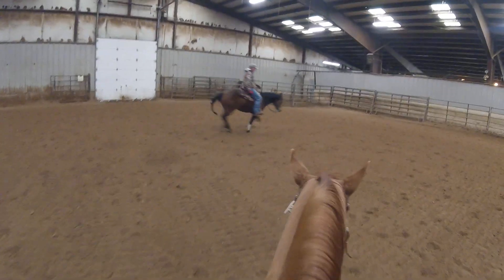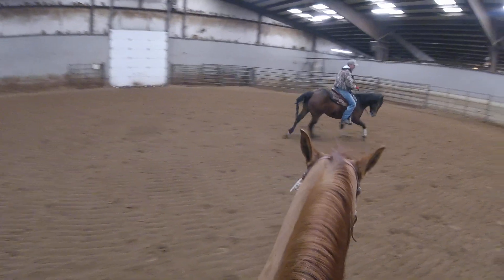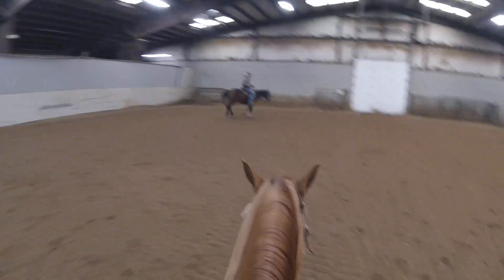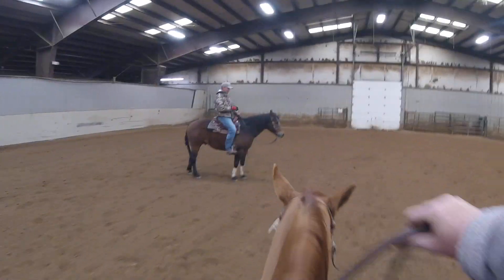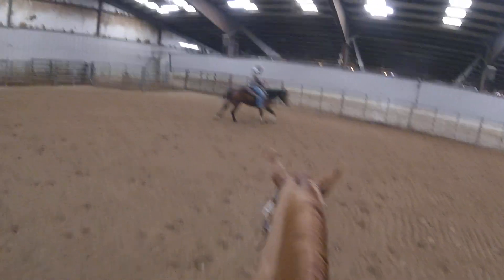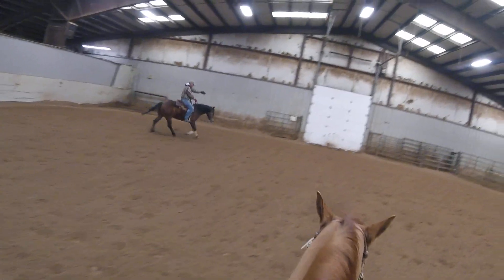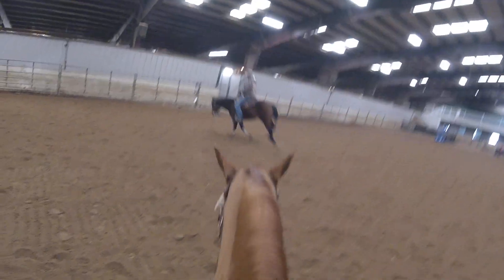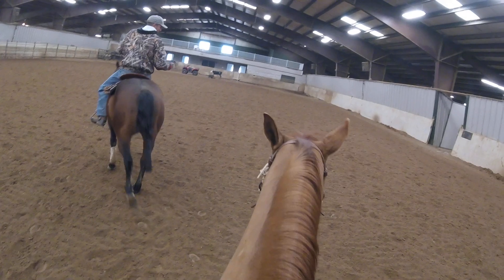Mack Weaver Professional Reining Horse Trainer Explaing the Circle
Mack Weaver Professional Reining Horse Trainer Explaining The Circle